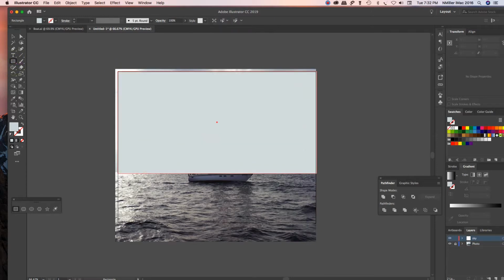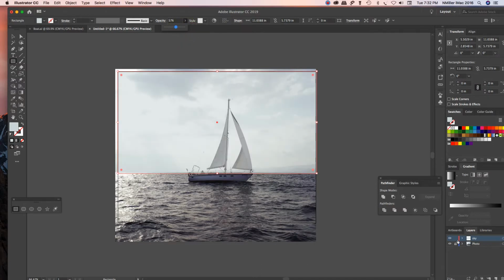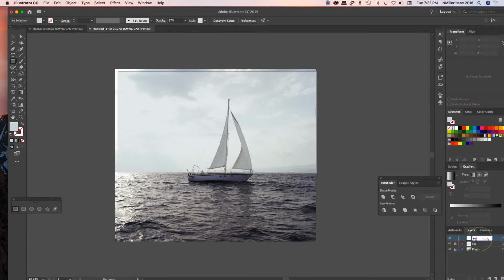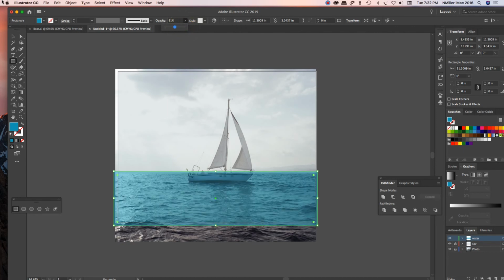02 Adobe Illustrator CC 2019 how to use shape tool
02 Adobe Illustrator CC 2019 how to use shape tool